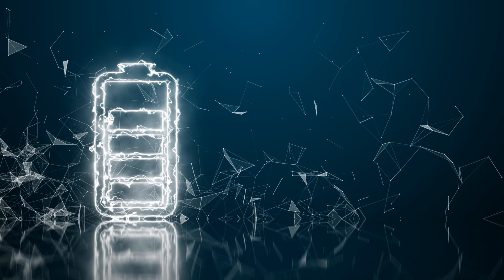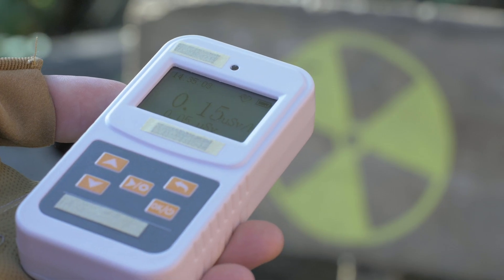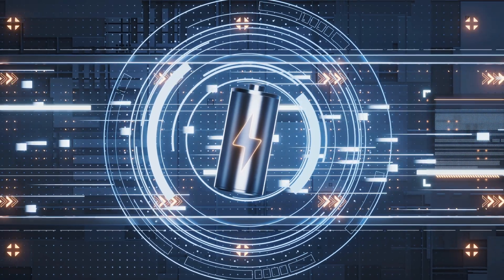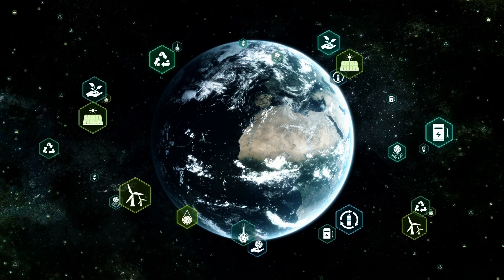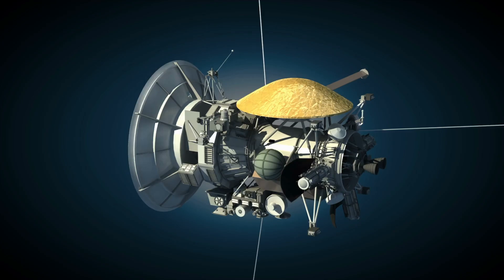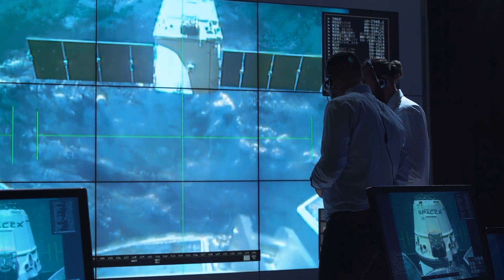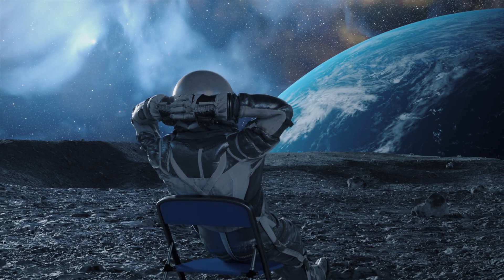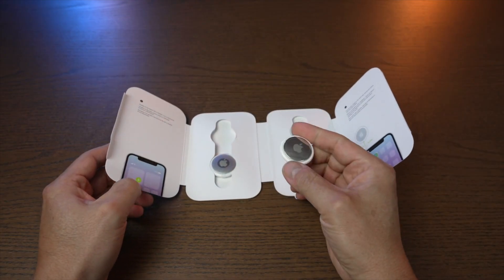What If Your Battery LASTED Forever?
Discover the groundbreaking innovation that could redefine the future of energy—the world’s first carbon-14 diamond battery. Developed by leading scientists at the University of Bristol and the UK Atomic Energy Authority, this revolutionary battery is capable of lasting thousands of years, making it ideal for medical devices, space exploration, and extreme environments.

In this video, we’ll break down how this diamond battery works, how it harnesses the power of radioactive carbon-14, and why it’s being called the next big leap in sustainable energy. From powering pacemakers and satellites to tracking devices and remote sensors, the potential applications are endless.

🔑 Key topics covered:
 • How the carbon-14 diamond battery works
 • What makes this technology safe and sustainable
 • The incredible potential for medical and space industries
 • Why this could be a game-changer for long-lasting energy solutions

Whether you’re a tech enthusiast or just curious about the future of energy innovation, this video will give you an easy-to-understand overview of the science behind this exciting development.